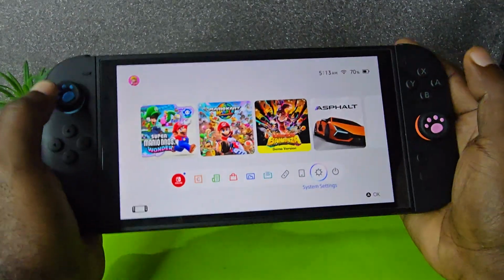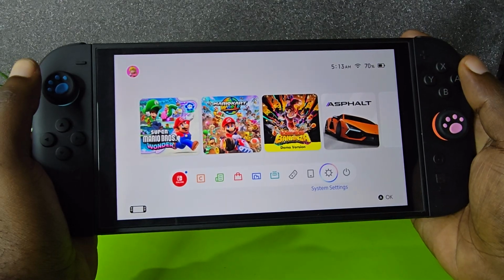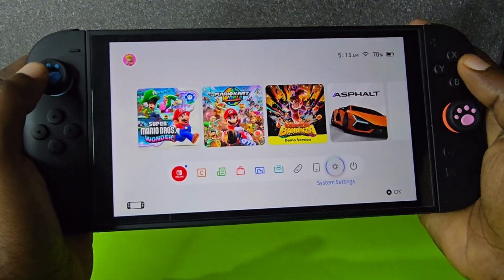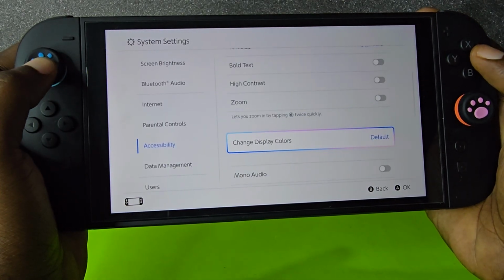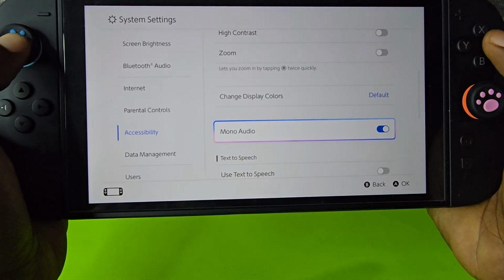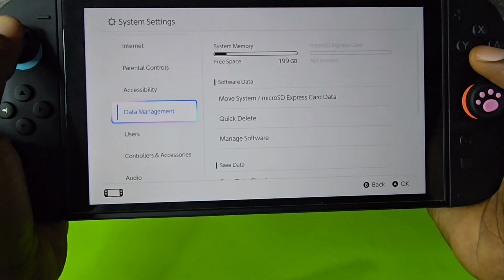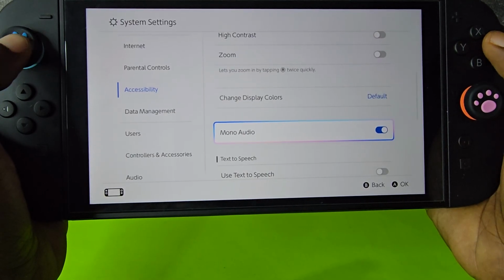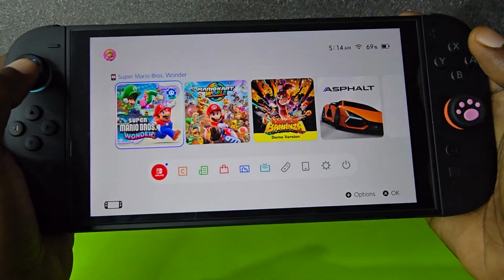Switch 2 Enable Mono Audio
This is how you can Switch 2 Enable mono audio on your Switch 2. This step by step directions show you how.